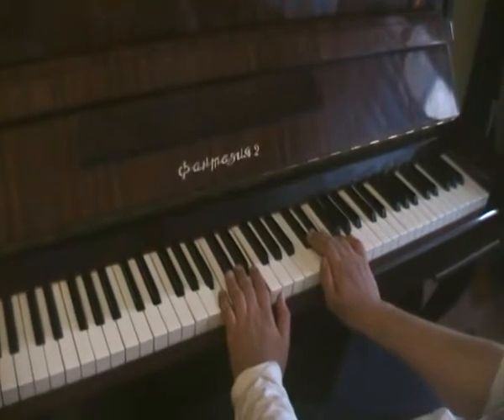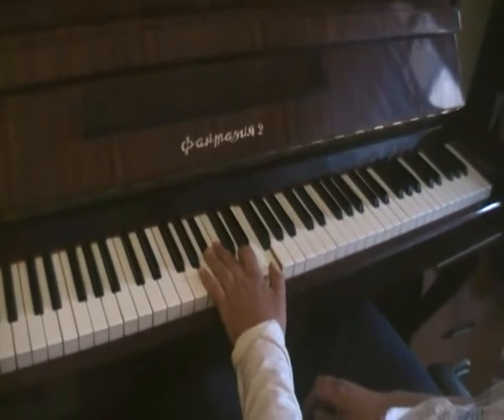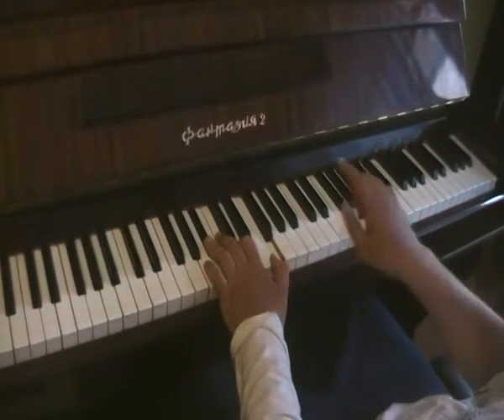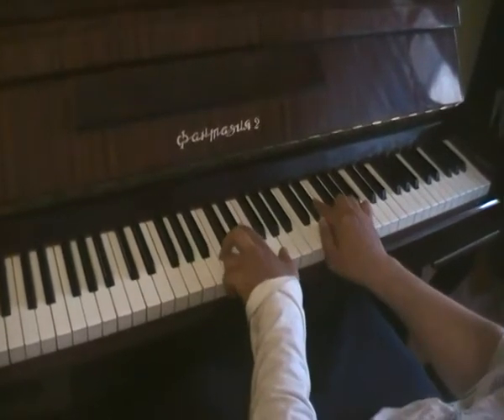Ricky Martin - The Best thing about Me is You ( tutorial piano )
That's my first tutorial ...